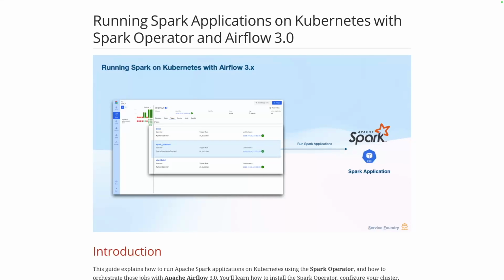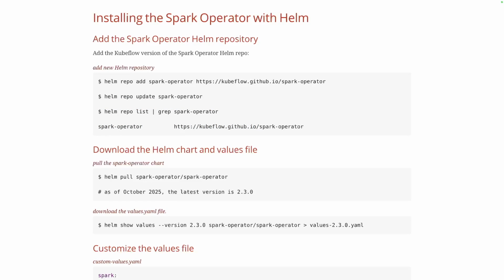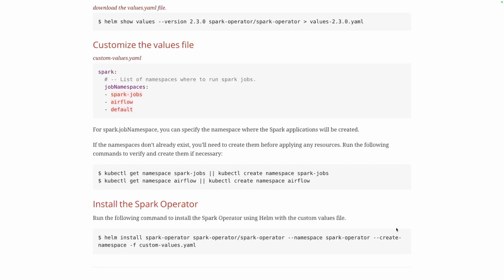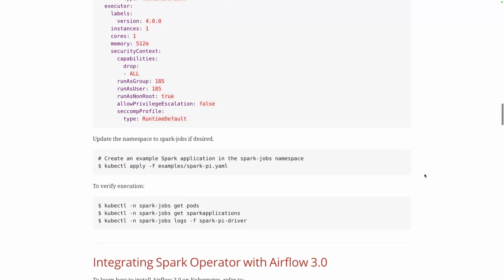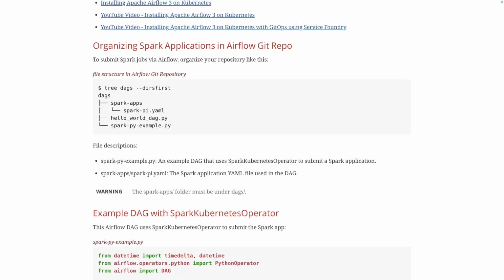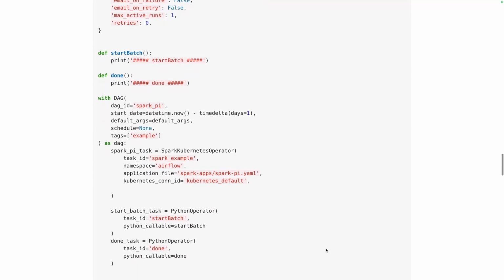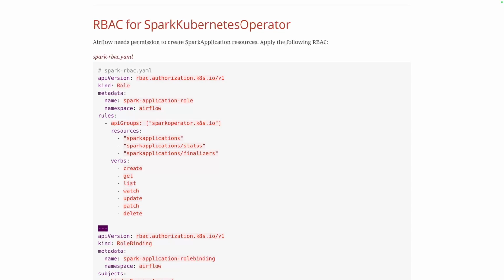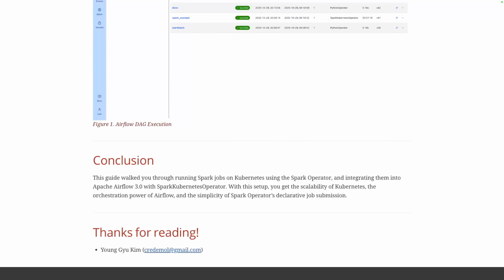Run Apache Spark Jobs on Kubernetes with Spark Operator and Airflow 3.0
Learn how to run Apache Spark applications on Kubernetes using the Spark Operator and orchestrate them with Apache Airflow 3.0. This step-by-step tutorial covers installing the Spark Operator with Helm, submitting Spark jobs declaratively using YAML, organizing your Airflow Git repository, configuring RBAC, and using the SparkKubernetesOperator inside a DAG.

By the end of this video, you’ll be able to deploy and manage Spark workloads in a Kubernetes-native way and automate them using Airflow—ideal for data engineers, DevOps teams, and platform engineers building scalable data pipelines.

• Sample DAG and Spark YAML examples included